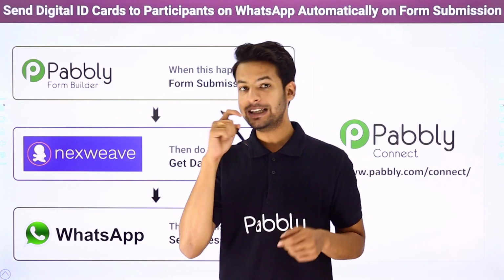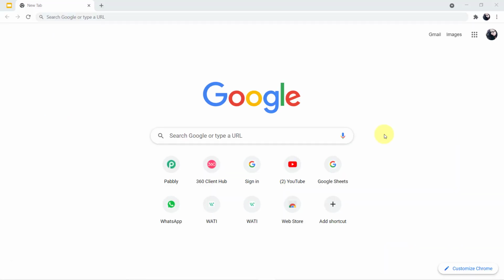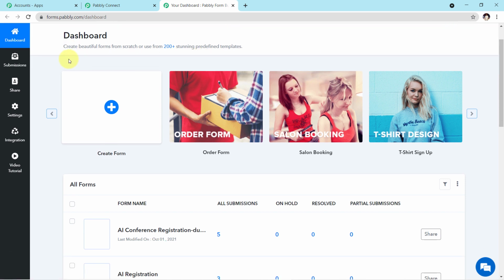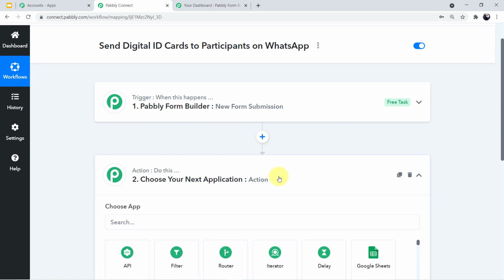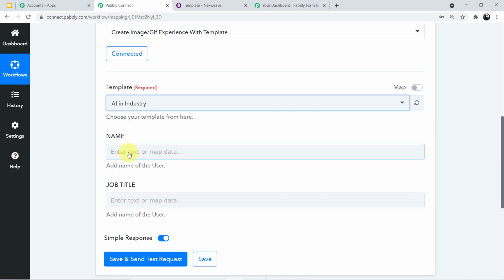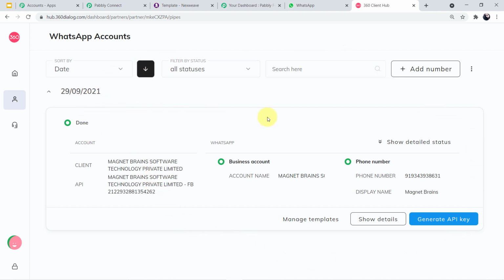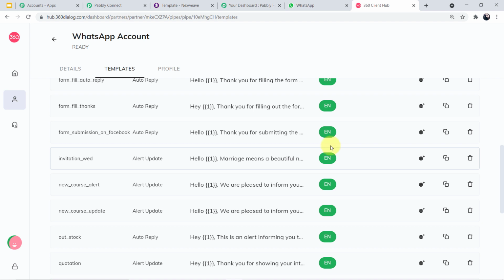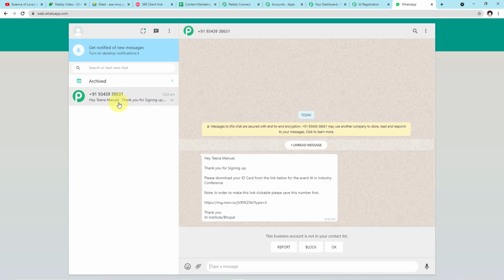Send Digital ID Cards to Participants on WhatsApp Automatically on Form Submission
✅ In this video, we will learn Pabbly Form Builder Nexweave WhatsApp integration, where you can send digital ID cards to participants on WhatsApp automatically on form submission with the help of Pabbly Connect.